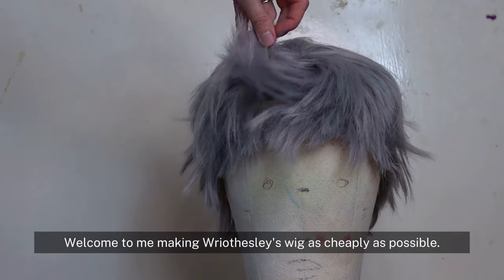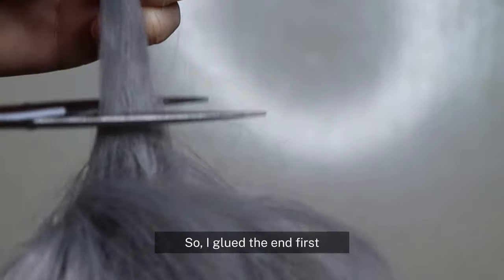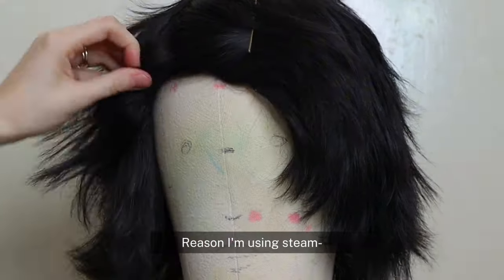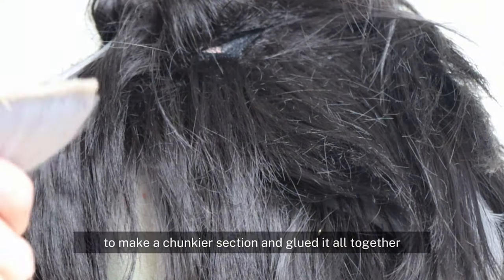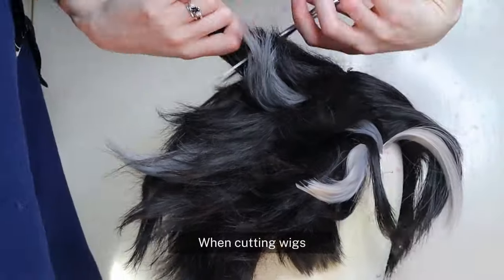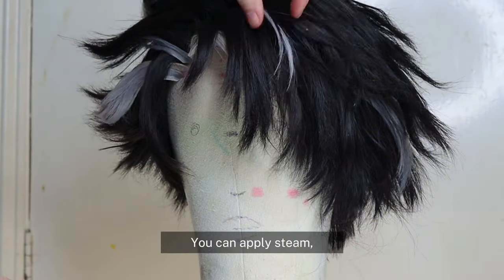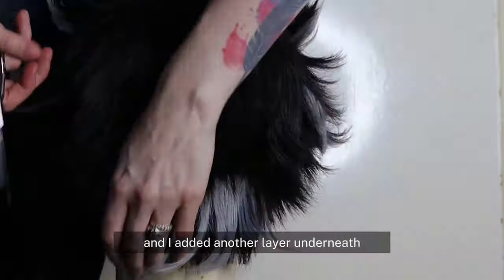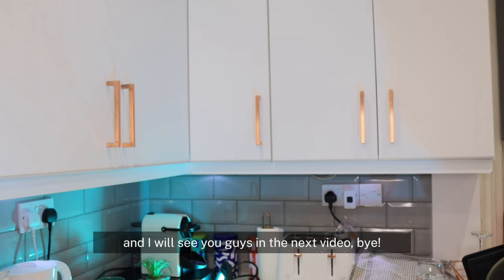Wriothesley Wig tutorial, Cosplay, Genshin Impact Fontaine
Text tutorial:

You will need:
- Hair straighteners [ideally adjustable temperature]
- Scissors
- Comb
- Grey wig
- Black wig
- Hot glue
- UHU glue or a clear drying glue (some glues take longer to dry than others)
- Got2B hair spray (can be other but best one)
- Steamer (optional)

How to:

- Harvest a cheap grey wig for wefts.
- Overlap and hot glue some of those wefts to thicken them up for ear pieces.

[I use UHU glue as it dries quickly and clear]

- Bunch up a section of hair from the grey wig,
- Apply glue to the tips and smooth out
- Cut off the sections and comb away loose bits

[The above part can be done with hair already cut off]

- Do this a few times until you have enough for your hairline

- Steam/heat the parting, hold apart until cool
- Hot glue hair pieces along hairline strategically
- Section off parts and hot glue grey wefts into places according to reference images
- Cut everything to a suitable length
- Backcomb spikes, heat, spray, cool then brush out gently. Repeat untill happy.
- Add flicks and final touches

- BOOM. Wig.

[Important info]

for the month of December only